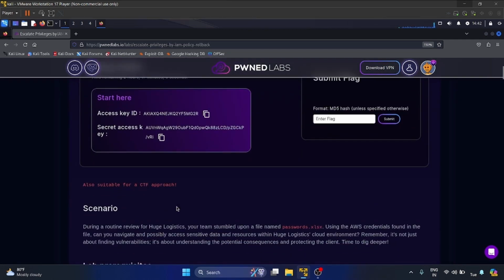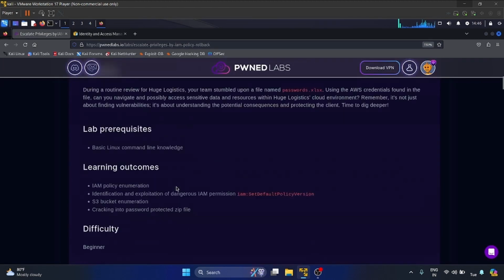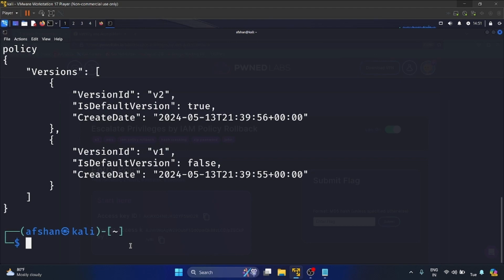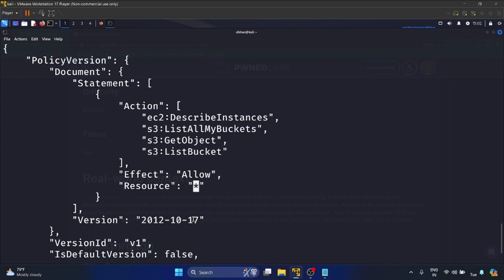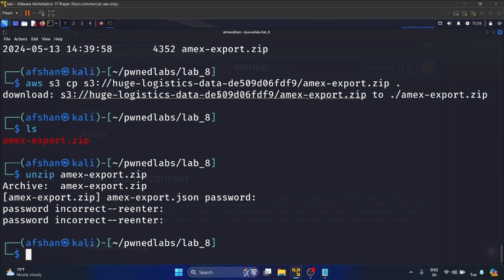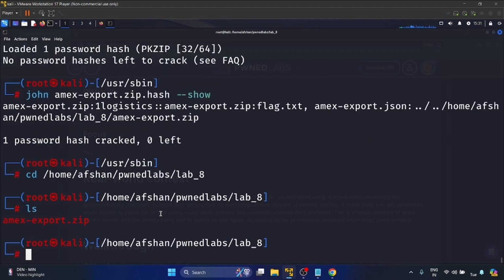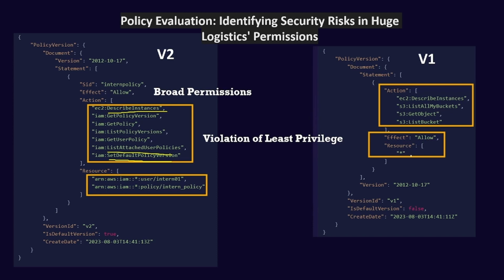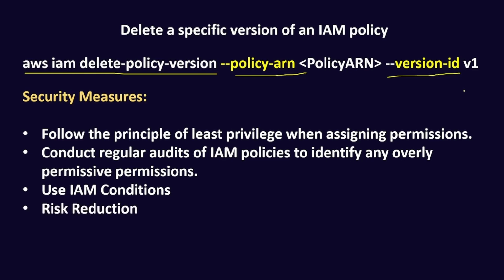#8 - Escalate Privileges by IAM Policy Rollback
In this video, we'll be tackling the "Escalate Privileges by IAM Policy Rollback" lab from Pwned Labs. This hands-on exercise sheds light on the risks of leaving overly permissive settings unattended, showcasing how they can pave the way for breaches. Throughout the session, we'll delve into IAM and S3 enumeration techniques, explore password cracking using tools like ziptojohn and johntheripper, and of course, we will cover how this breach occurred and discuss security measures.

Timestamp:

00:00:00 - Overview of the Lab
00:02:51 - IAM Enumeration
00:08:54 - S3 Enumeration
00:10:10 - Password Cracking
00:14:35 - Security Measures